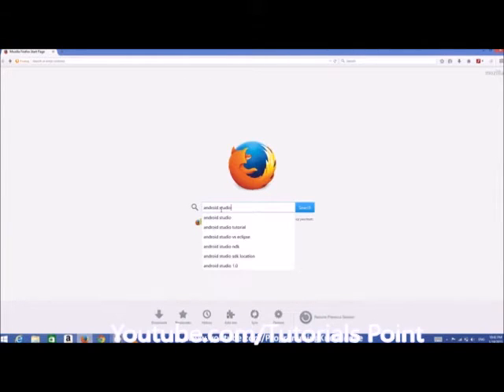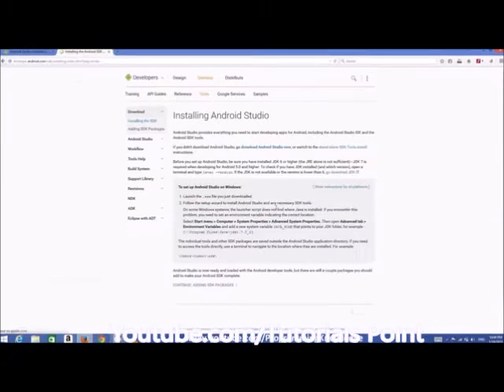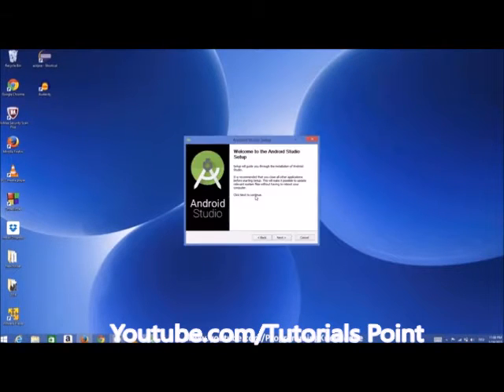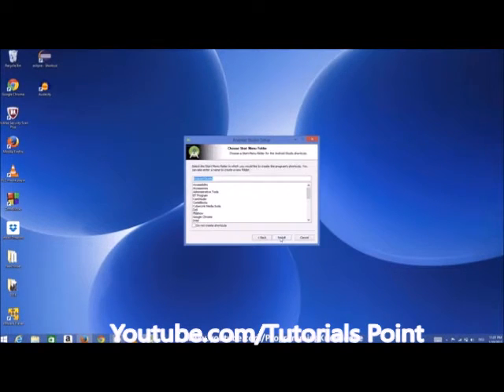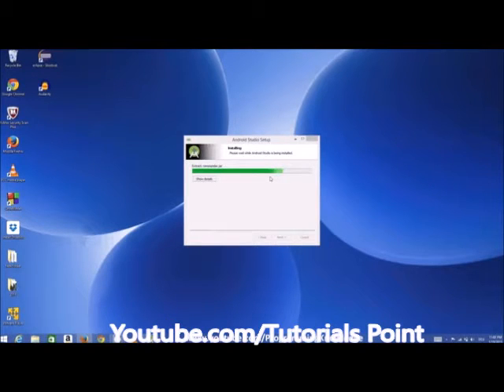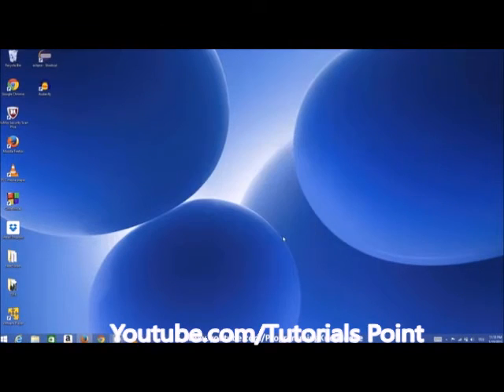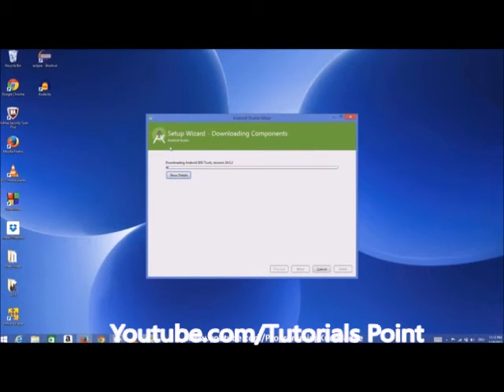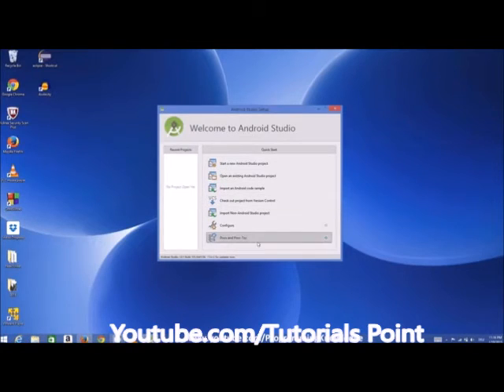2 - Android Tutorial for Beginners - Installation of Android Studio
2  -Android Tutorial for Beginners - Installation of Android Studio